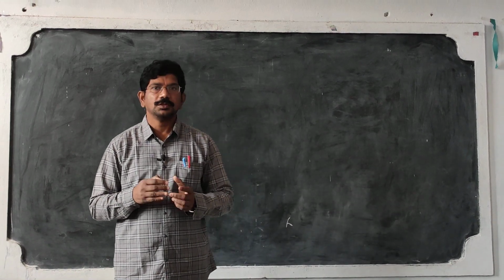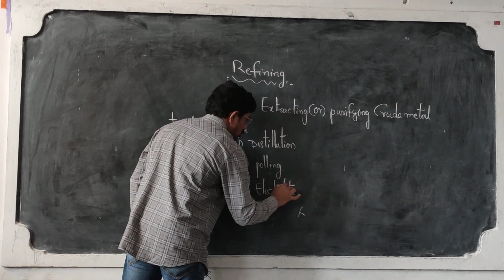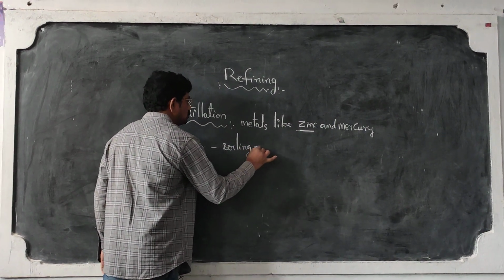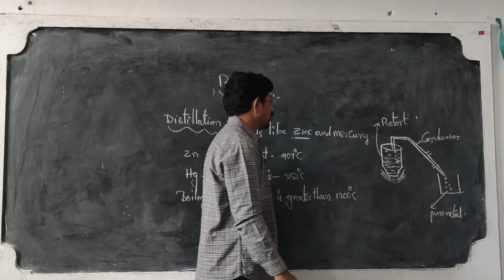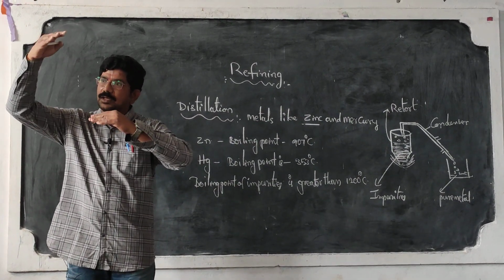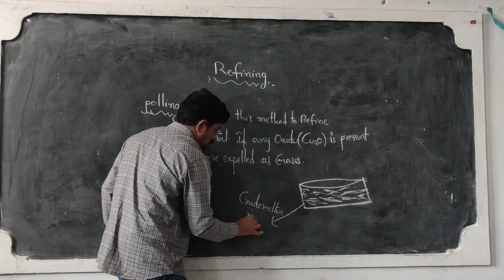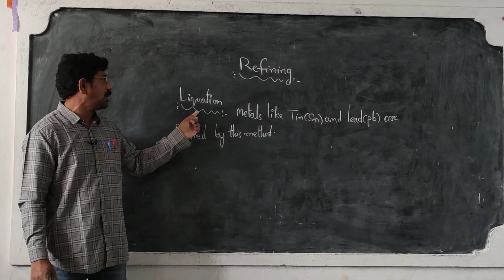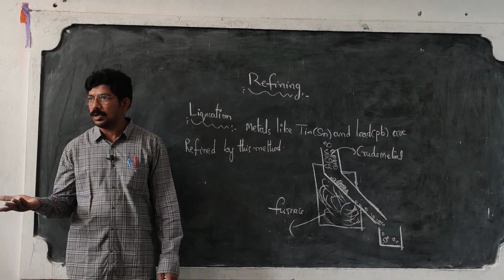METALLURGY-6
Methods of Refining the Metals
Detailed Explanation